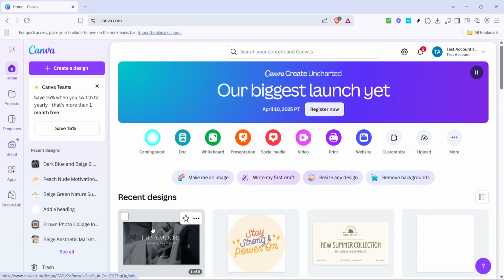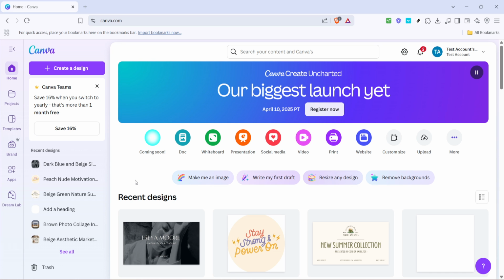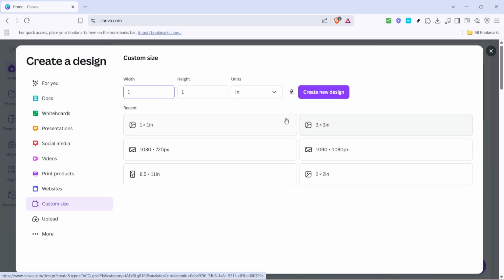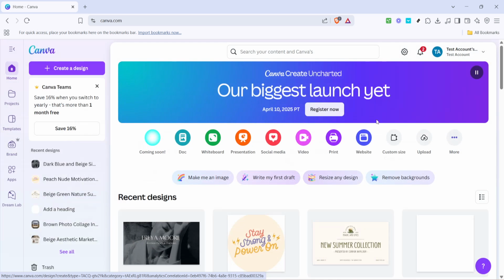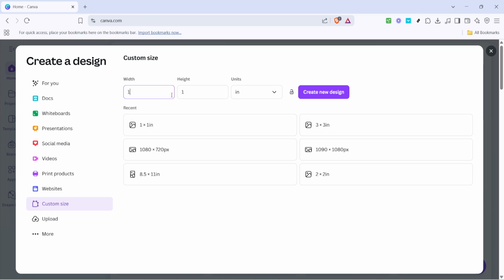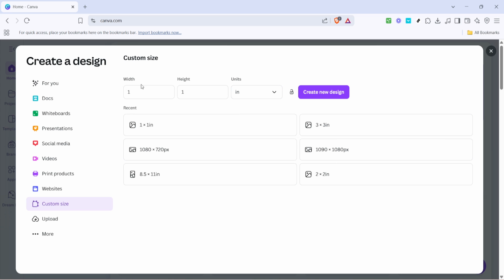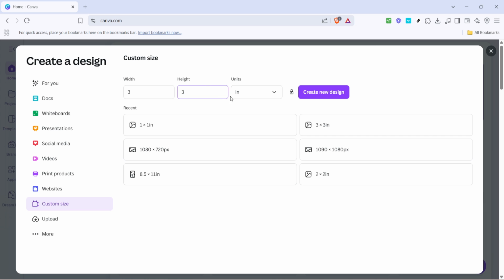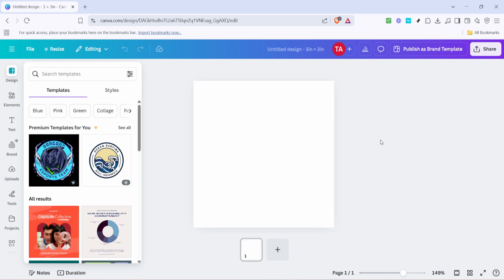How to Set a Custom Size in Canva a Beginner_s Guide (Full 2025 Guide)